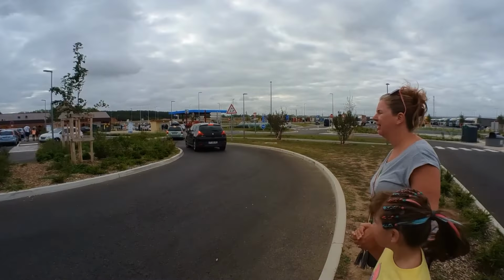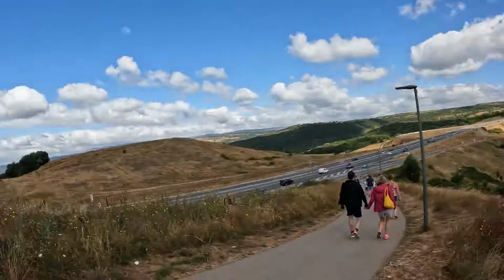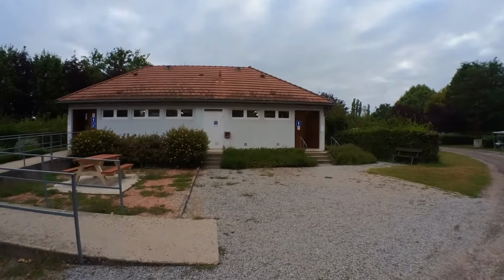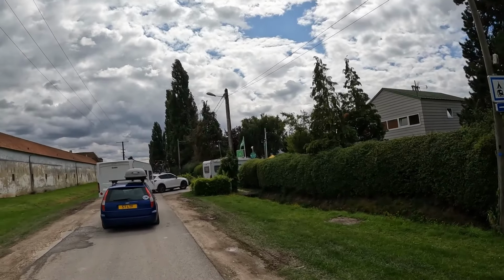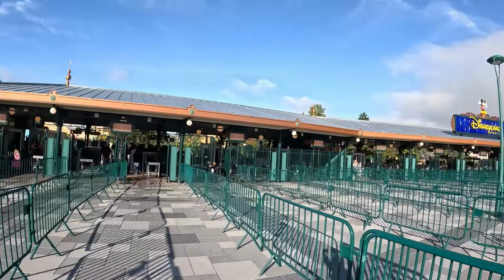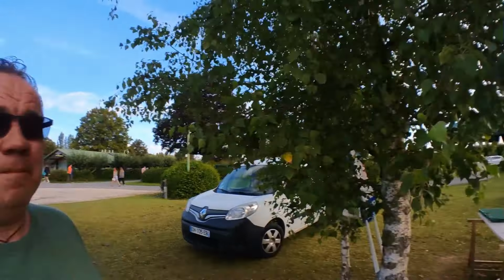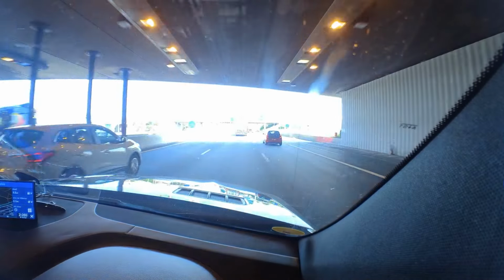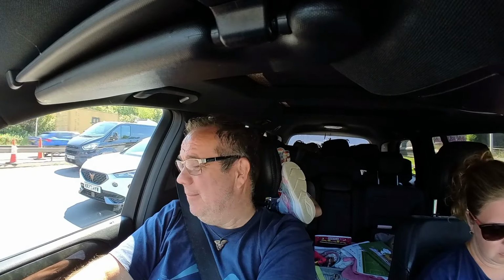France 2023 the Journey North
Hello & Welcome back to Caravan Escapades and welcome to this Vlog,
In this Vlog we start our journey back home and start heading north again, Sad to be leaving the south but not sad as our holiday is not yet over and we still have the adventure of the journey home, especially now we have decided to stop off at Disney on the way back.

So here are the links to the site and the places we visited.

Saint-Pourcain-sur-Sioule (this was the name of the town) the campsite was Ile De La Ronde

Caravaning Des 4 Vents (Caravaning of the 4 winds)

Not always straightforward but always an adventure. Please enjoy and follow Caravan Escapades as the vlogs are uploaded.

Happy Camping